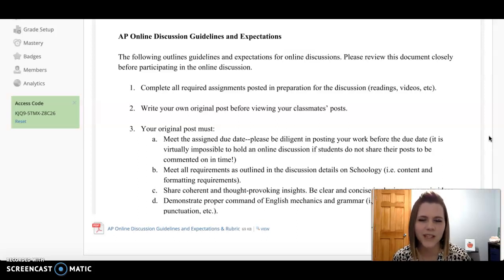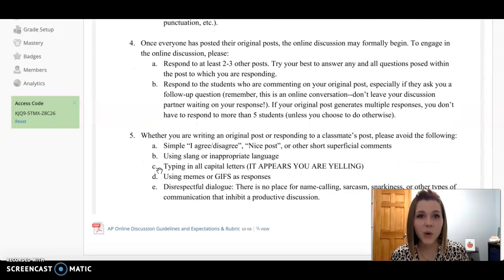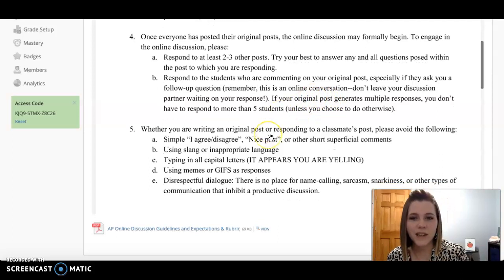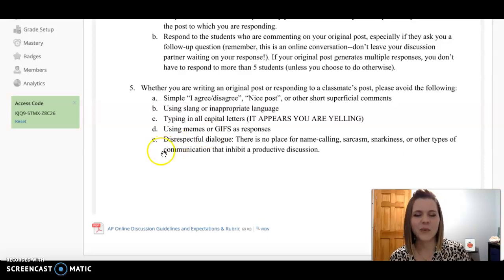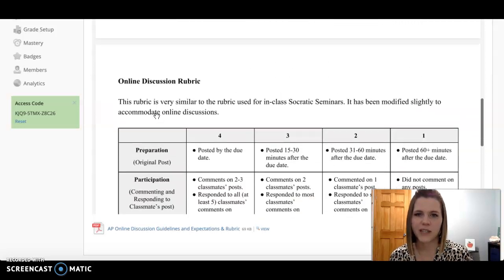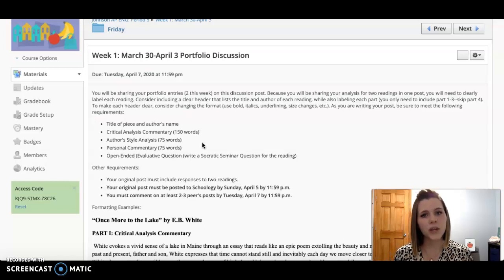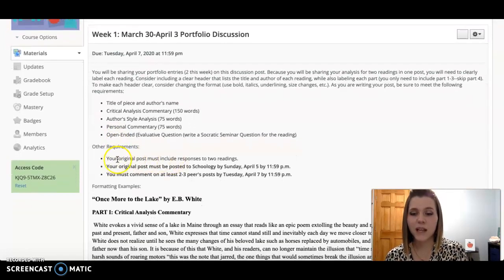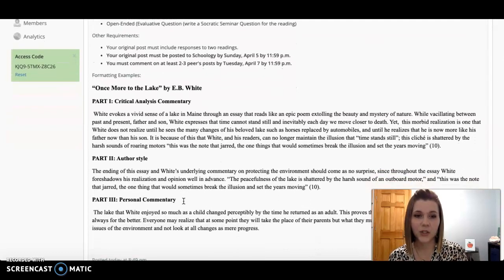AP Online Discussion & Portfolio Update